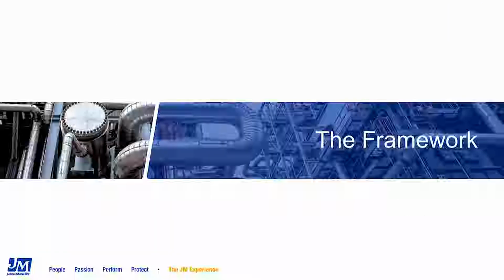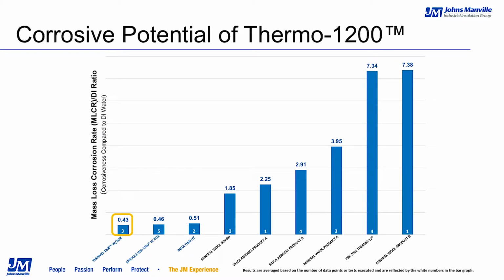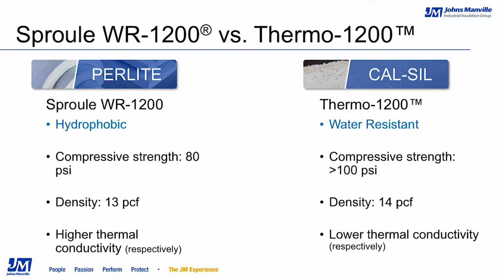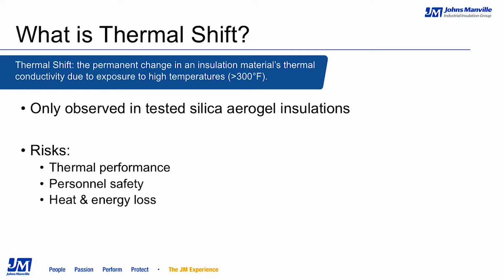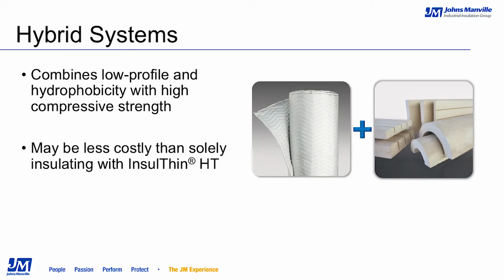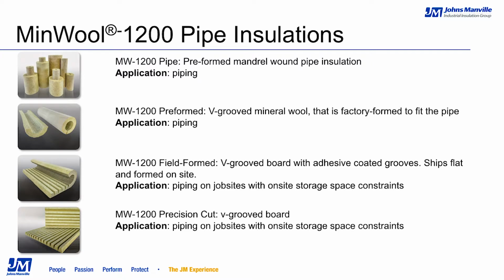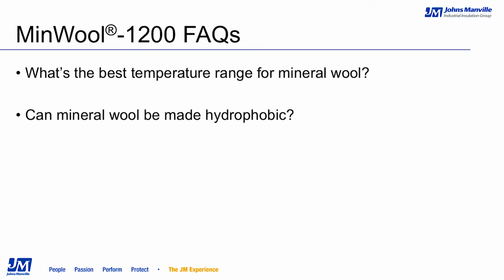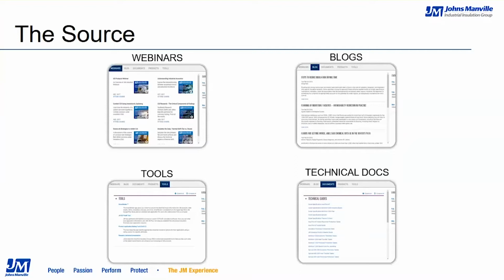Johns Manville 2018 Industrial Insulation Product Webinar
This 1-hour webinar walks you through the must-know details about JM’s industrial products. It is a great way to get a firm understanding of the types of products that are available for industrial applications and to learn how JM industrial products can help improve your specifications.

Here’s what else you can expect to learn:
• The latest innovations in the JM Industrial Insulation product line
• Product performance differentiators
• XOX Corrosion Inhibitor®: what is it and how it works
• Selecting the right product for your application
• Specification requirements for various insulations